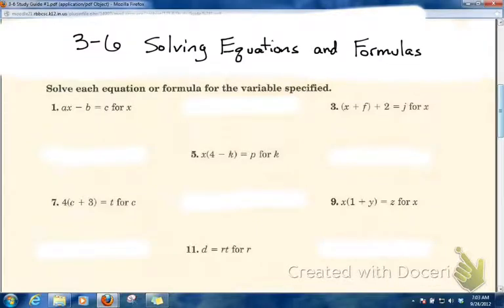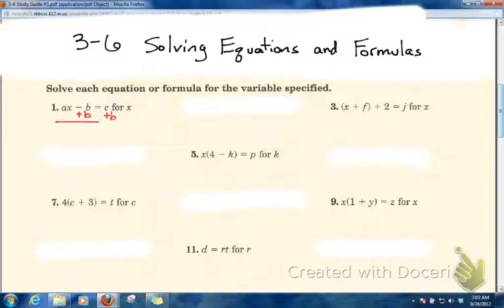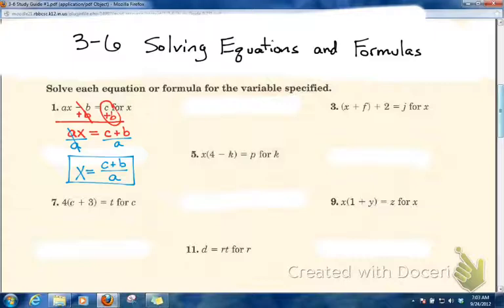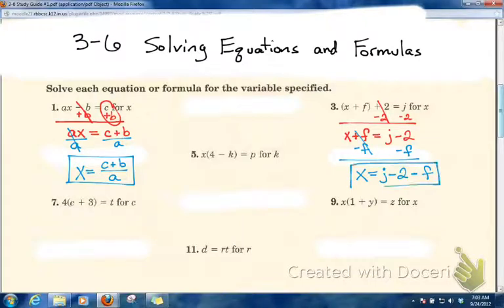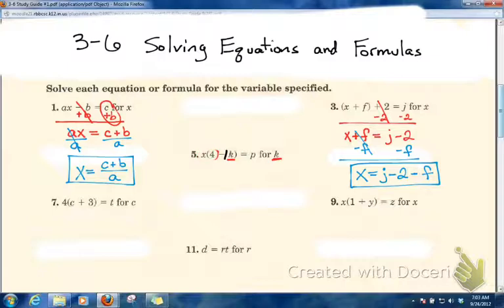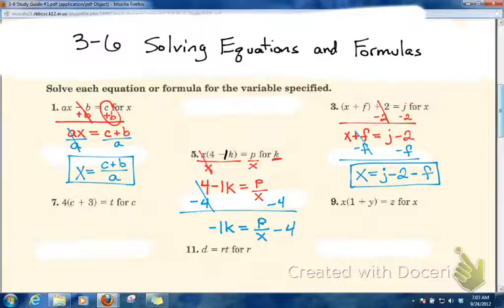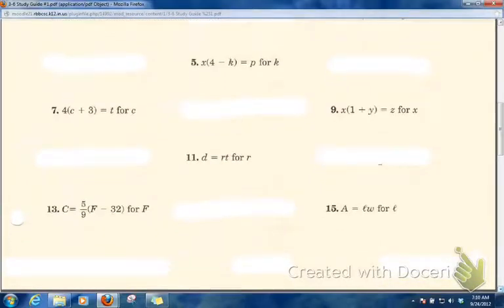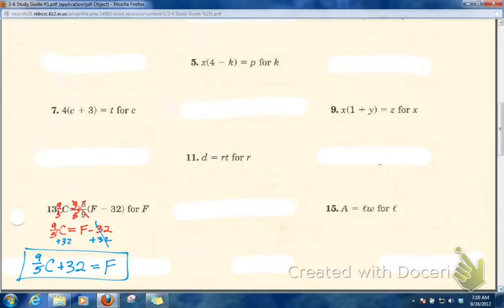Solving Equations and Formulas